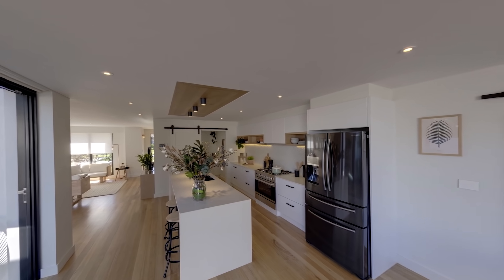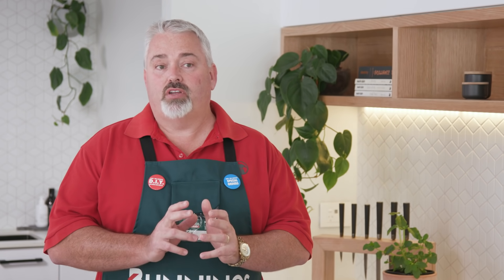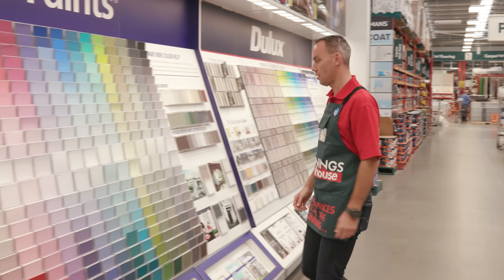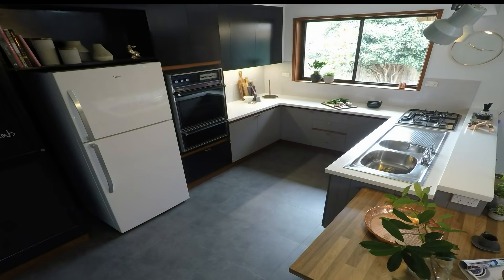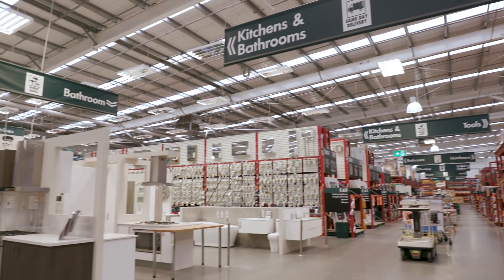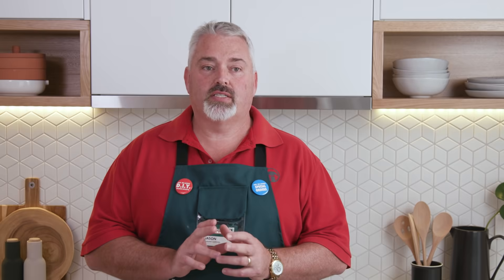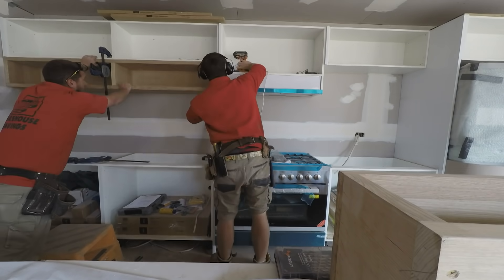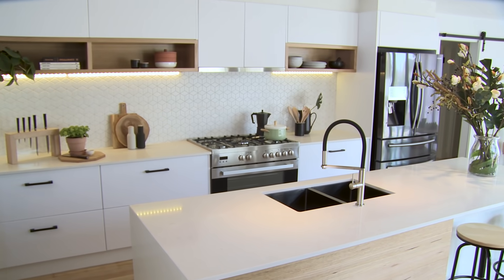D.I.Y. Kitchen Makeover - D.I.Y. At Bunnings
When it comes to updating or redesigning your kitchen, you can save a lot by doing the project yourself. With the right planning, preparation and know-how, there are plenty of ways to transform your kitchen and make the most of your budget. We'll show you the main points to consider for a kitchen redesign by rejuvenation, renovation and relocation.